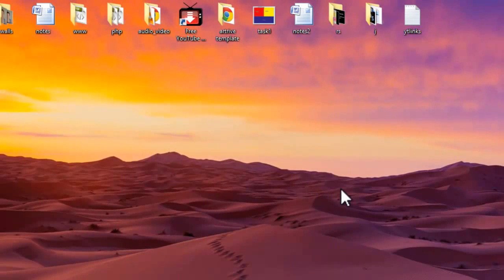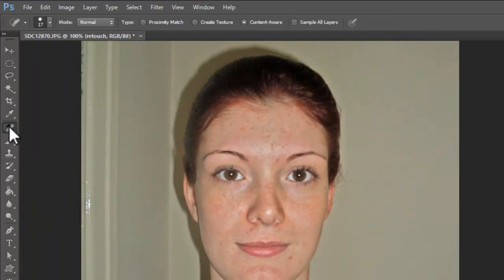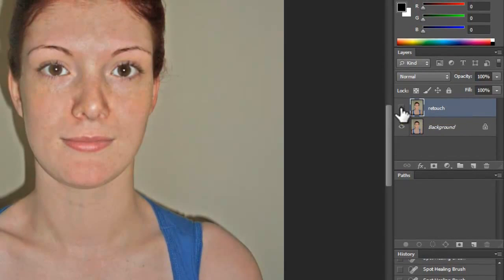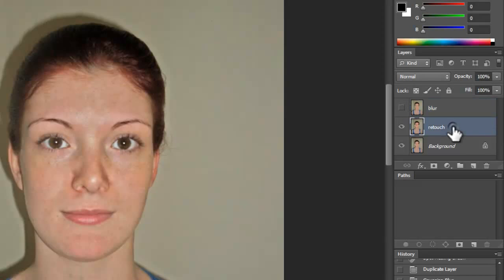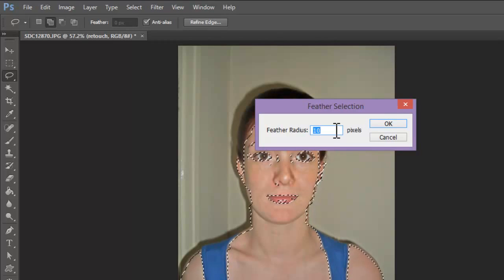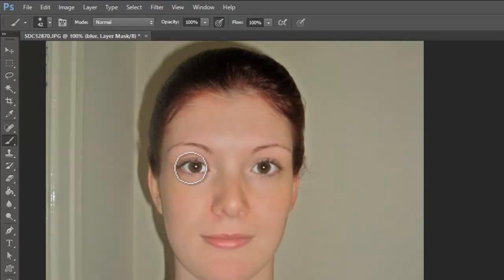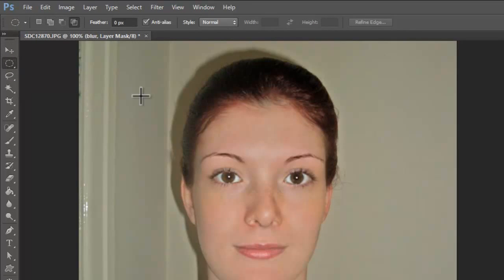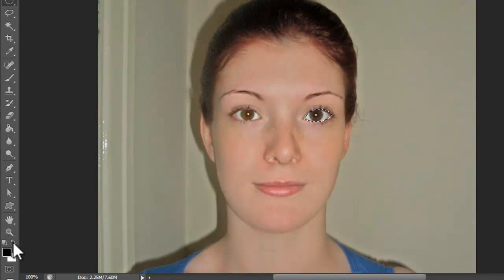Removing Skin Blemishes and Face Retouching In Adobe Photoshop Cs6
In this Tutorial i am Explaining how with Adobe Photoshop Cs6 We can  Remove any Scars , Acne or any other blemishes and do Skin Retouching